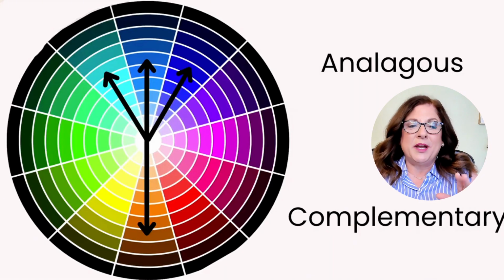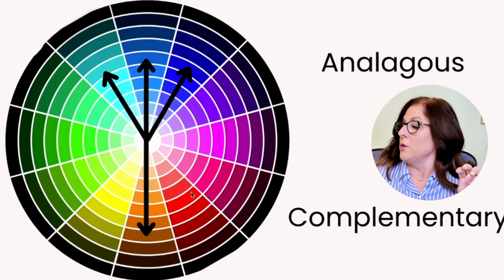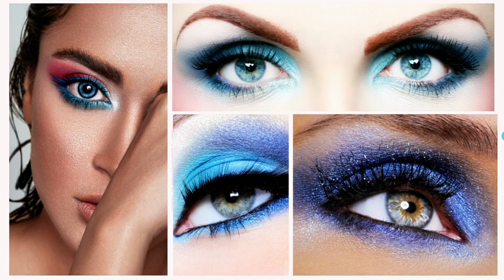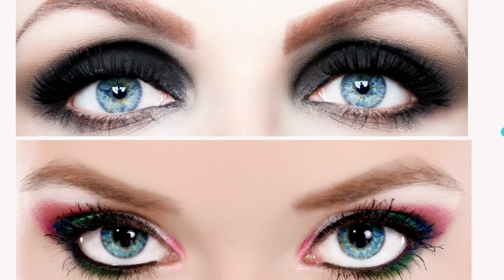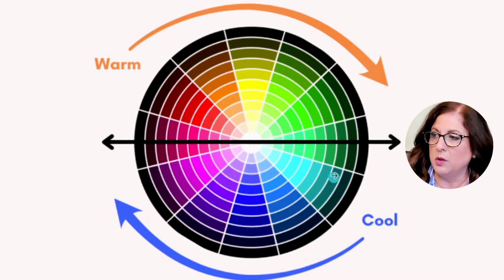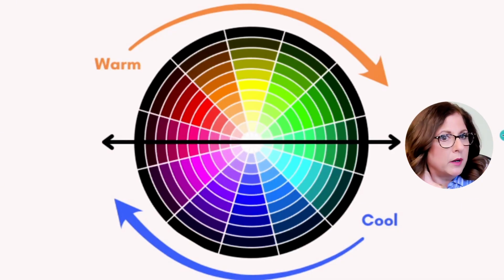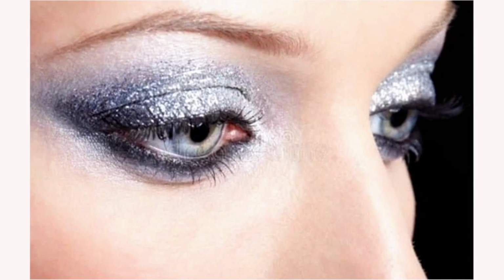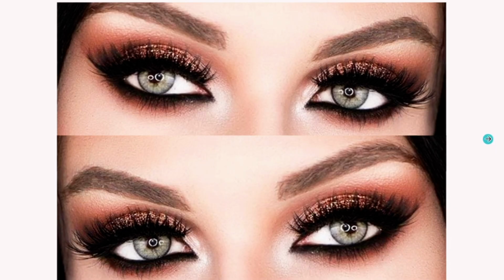Color Wheel Secrets for Stunning Blue and Gray Eyes!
This week, we focus on discovering the best eyeshadow shades and palettes to make blue and gray eyes pop! I'm back with another eyeshadow tutorial, this time going over recommended eyeshadow shades for blue and gray eyes according to color theory! We'll discuss the importance of the color wheel, complementary colors, analogous colors, and how these terms apply to selecting eye makeup. The video will also touch on color analysis and discuss how your seasonal colors play a role in this process. Think you've heard it all before? Watch and find out! ;)

 📌 Age-Reversing Beauty Hacks – Your Ultimate Guide to Radiant Skin

 💜 Amazon Storefront – All my top skincare, makeup & beauty tools in one place
🎀 Mary Kay Cosmetics - The brand that I personally use and recommend most

 ✨ Maysama – Save 10% on green rooibos skincare & red light therapy devices
⚡ Ulike – $80 off their innovative at-home IPL hair removal device

💬 LET’S CHAT
 Have a question about skincare or beauty over 50? Drop it in the comments — I read and reply to as many as I can!